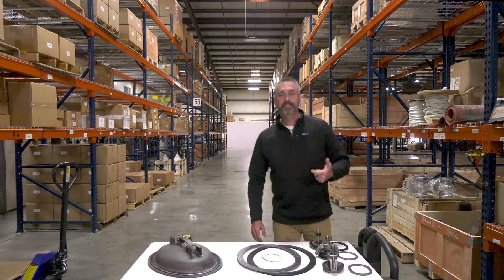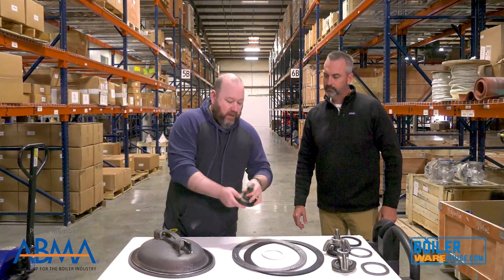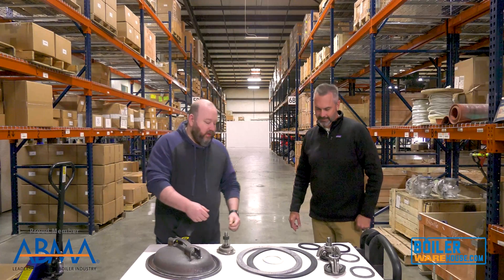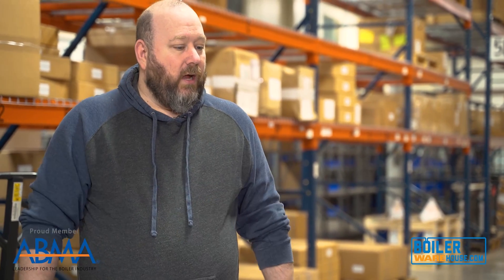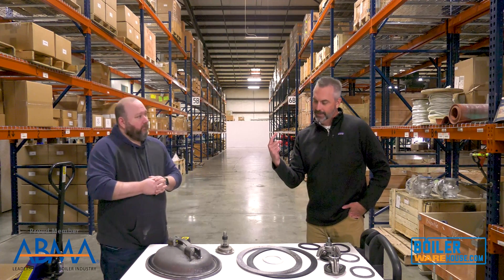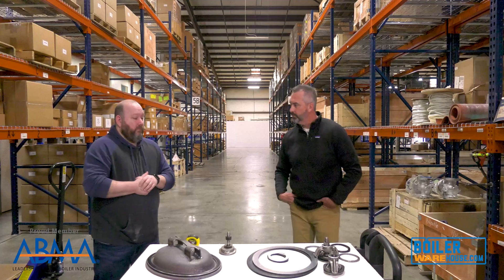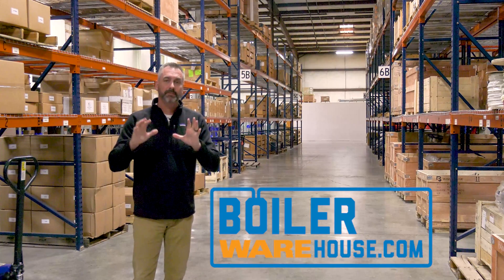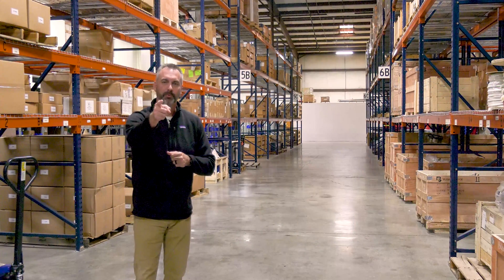Hand Holes & Manways & Gaskets, Oh My! - The Boiling Point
In this Boiling Point Ritchie and Brian gives you the deep dive on the proper use and care of Hand Holes, Manways, & Gaskets in your boiler.

We offer nationwide boiler rental. Get a quote within an hour!

with specific questions or repair needs.  You should not attempt any boiler repair or modification without first consulting with a licensed contractor or the manufacturer.  Ware Boilers does not warrant the accuracy, completeness, or usefulness of information available on this YouTube page.  Nothing contained in or provided in any of Ware Boilers’ videos is intended to constitute advice or to serve as a substitute for a licensed contractor’s inspection or manufacturer specifications.  Any reliance you place on such information is strictly at your own risk.

Key Terms:
Boilers
Watertube Boiler
Circulatic Boiler
Steam Generation
Steam Education